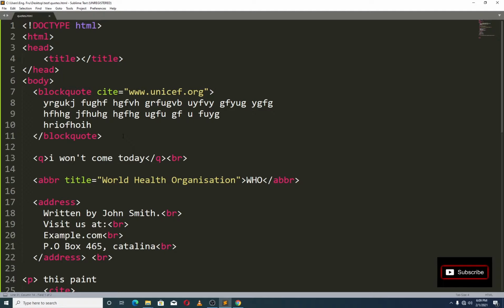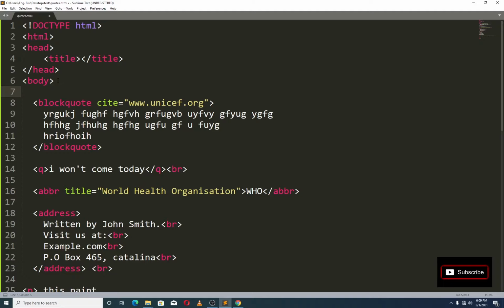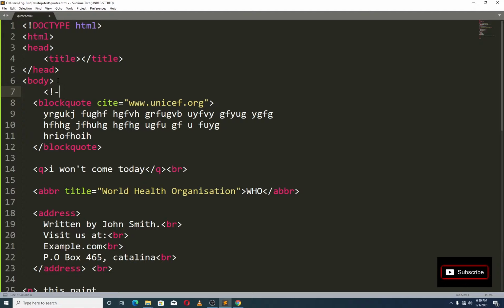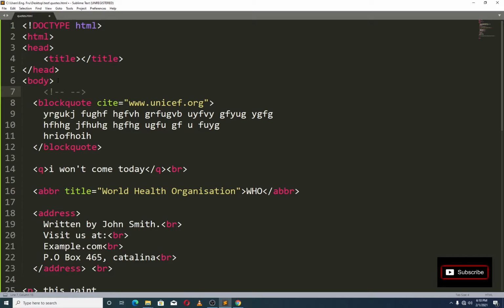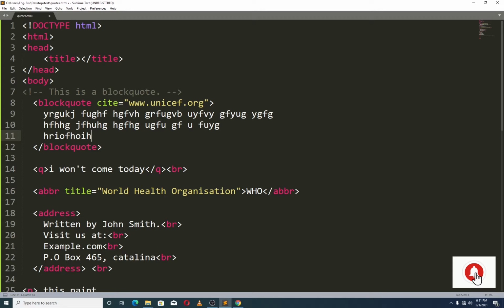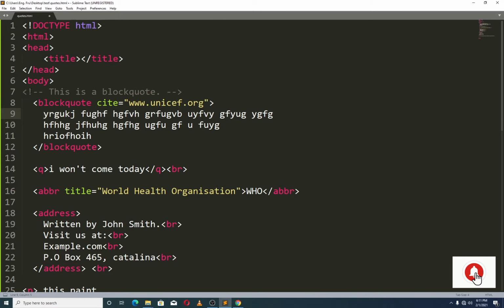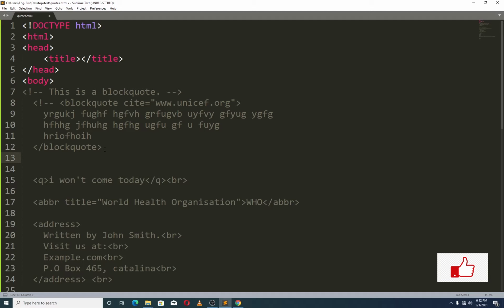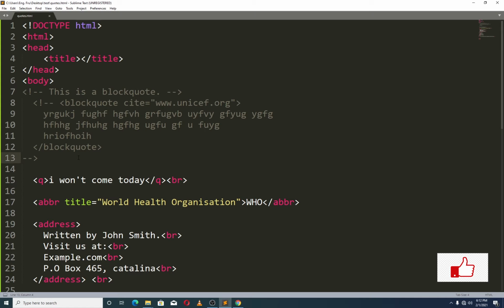html complete tutorial for beginners #10 Html Comments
Hi and welcome back to html complete tutorial for beginners. In this episode, we dive deeper into HTML Comments and explore their usage.
Or if you want us to make a special course for you, leave it in the comment section.